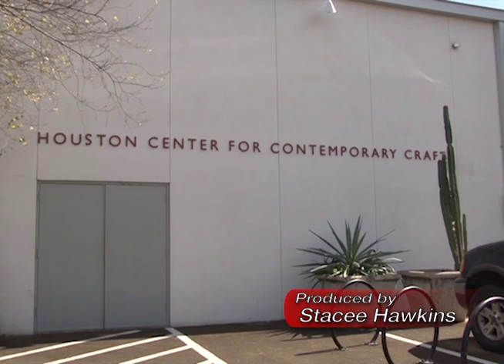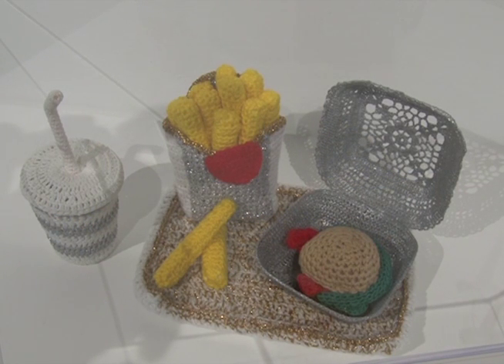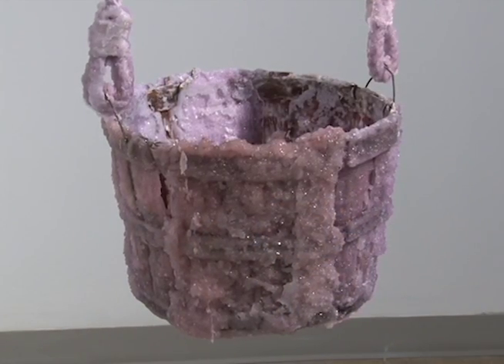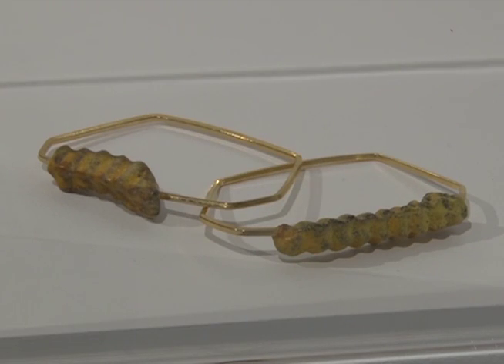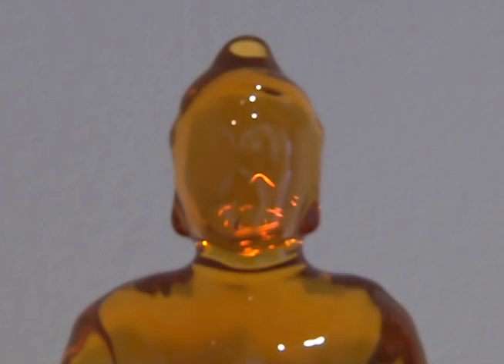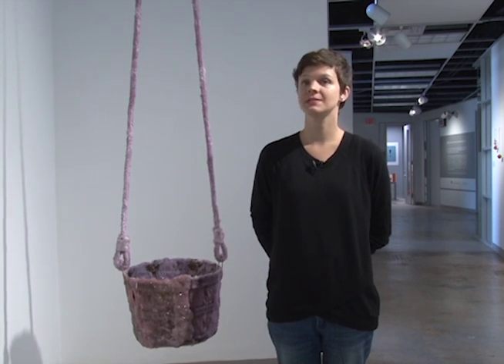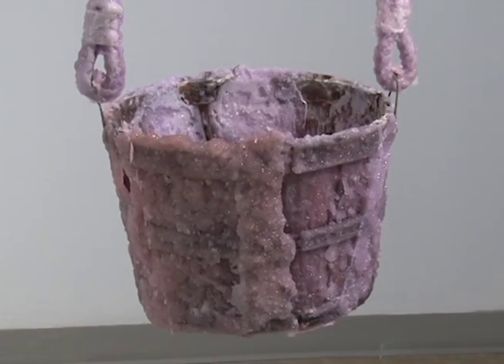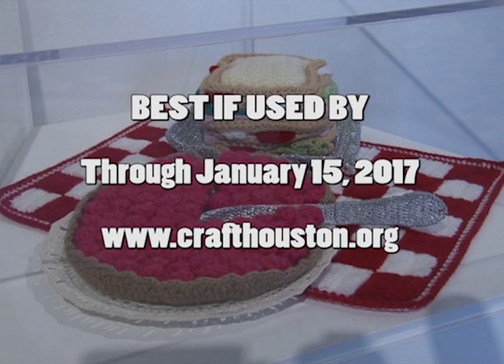Art Beat - Best If Used By at Craft Houston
We often tell children not to play with their food, but the curatorial staff of one area gallery recently told a group of artists to do just that.  We plate up the results in this week's Art Beat.  Produced by Stacee Hawkins and broadcast September 30th, 2016.